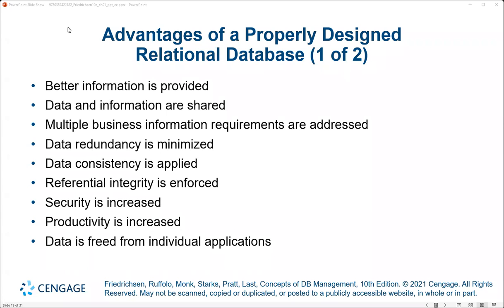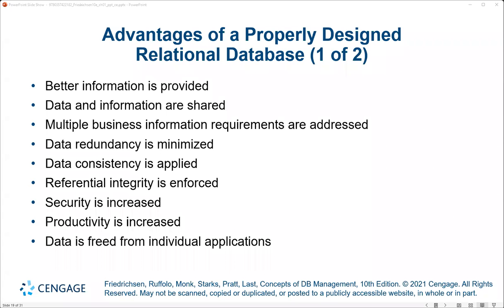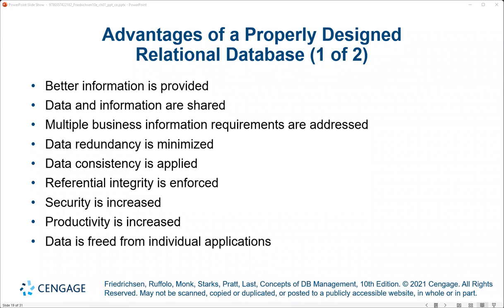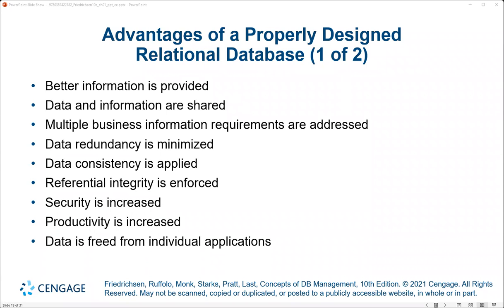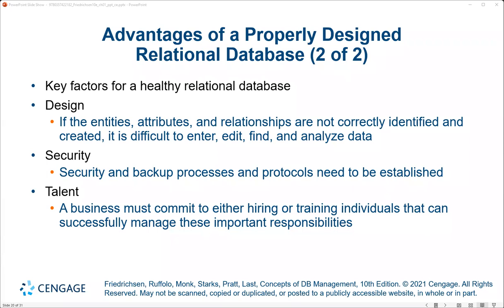IST140C: Module 1.5 - Advantages of a Properly Designed Relational Database